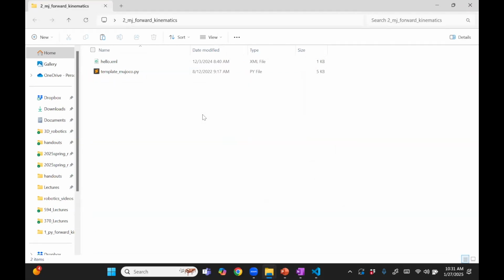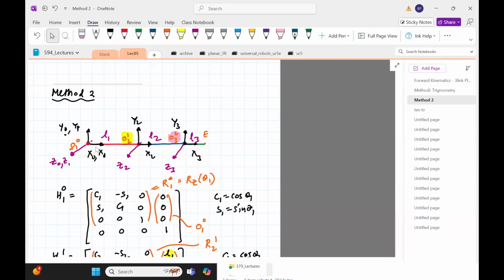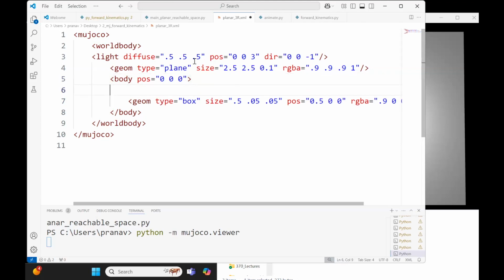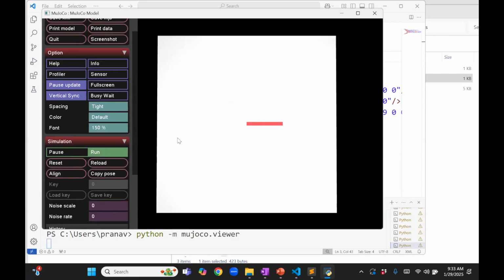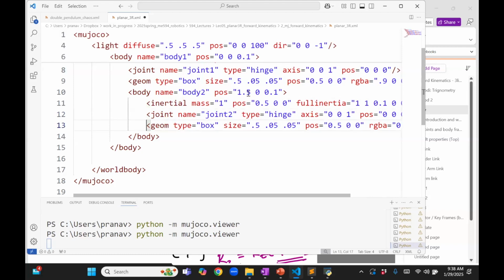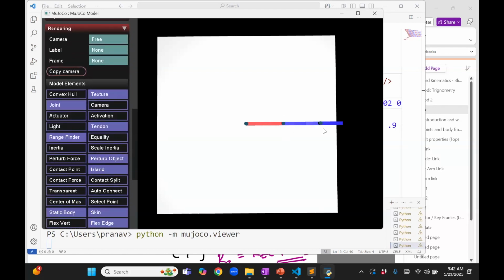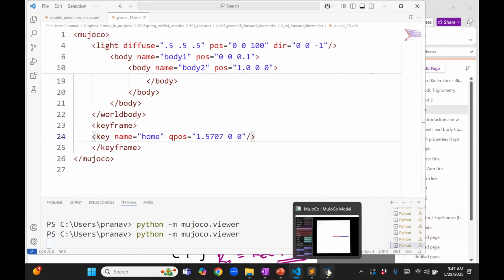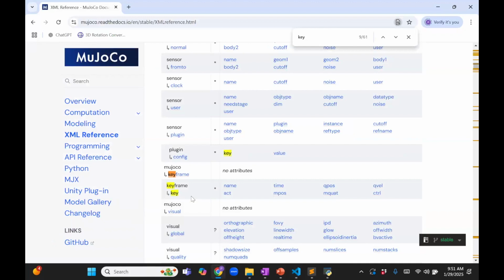MuJoCoPy326: Planar manipulator, Modeling (1 of 2)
This video shows how to model a planar manipulator with 3 revolute joints in XML.

1. Course material on 3D robotics with MuJoCoPy